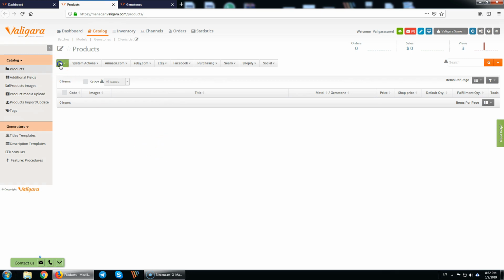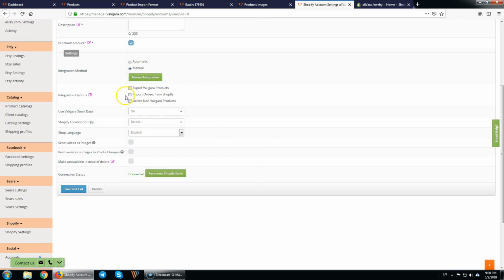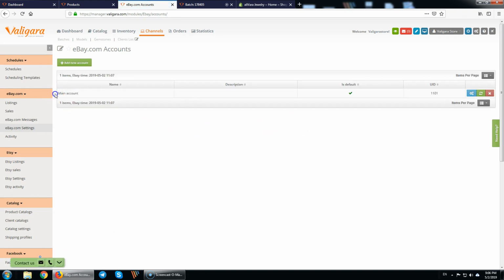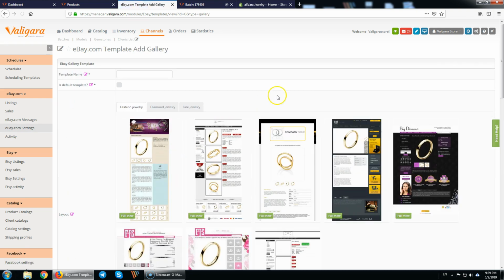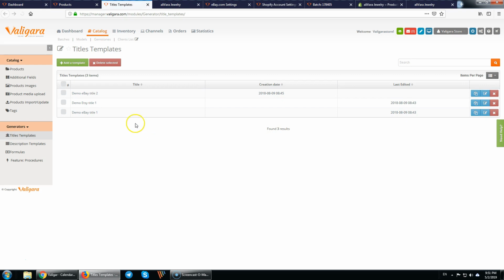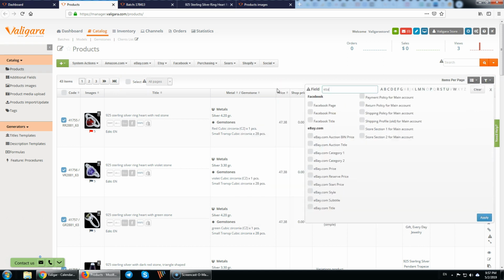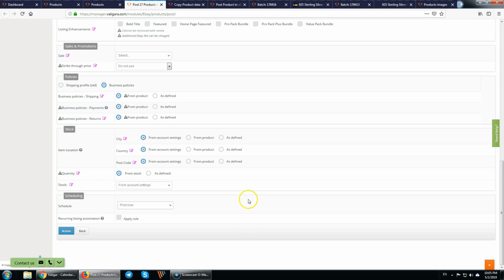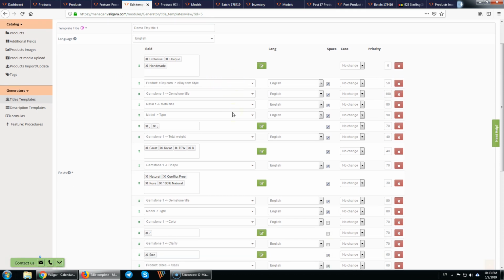Setting up Valigara Online Jewelry Manager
A short overview of setting up a Valigara account:
00:16 Adding Products 1
04:19 Connecting Marketplaces (Shopify)
05:29 Posting Products 1
07:12 Adjusting Product Information
10:51 Connecting Marketplaces (Ebay)
15:01 Generate Listing Templates (Ebay)
18:10 Connecting Marketplaces (Errors)
20:08 Generate Titles (Shopify)
22:53 Working with Images and Adding Boxes
25:30 Generate Pricing
26:43 Adding and Posting Products 2 (eBay)
32:40 Adjusting Model/Design Settings
33:19 Adding Virtual Listings

Valigara is All-in-One Software for Jewelry Businesses Online
Make your digital presence shine across all your marketing channels, supported by the leading jewelry-tailored online back-office!

➤Tools to save 80% of the work
➤Control over your business for 3x – 5x annual growth
➤Marketing technologies for 10x more exposure

Every 30 seconds, Valigara client sells a piece of jewelry or gemstone

➤Online Inventory Management
➤Integration with marketplaces and website platforms
➤Generate and maintain Online Catalog for your jewelry
➤Antionable Insights for online growth
➤Instant eCommerce Jewelry website
➤Multi-channel listing automation
➤Social Media & Email Marketing tools
➤B2B sales tools
➤CRM for Jewelry
➤Orders management
➤Advanced analytics & bi

 ➤ ➤ ➤ ➤ ➤ ➤ ➤ Learn more ➤ ➤ ➤ ➤ ➤ ➤ ➤

Best for Jewelry and diamond manufacturers, retailers, and brands looking for a complete solution for their eCommerce business. Jewelry dropshippers, e-tailers, and eCommerce services agencies.

 ➤ ➤ ➤ ➤ ➤ ➤ ➤ Get coached by top jewelry eCommerce experts ➤ ➤ ➤ ➤ ➤ ➤ ➤

The best Industry knowledge for selling jewelry online!

➤ ➤ ➤ ➤ ➤ ➤ ➤ Clients examples  ➤ ➤ ➤ ➤ ➤ ➤ ➤
Jewelry stores managed by Valigara Online Jewelry Manager

➤Etsy Jewelry Stores
Aurora Designer
Adita Gold
Camellia Jewelry

➤ Amazon jewelry stores
Galaxy Gold
Tilo Jewelry
JeanRachel Jewelry
Lavari Jewelers

➤ eBay jewelry Stores
National Estate Jewelers
Talia Diamonds

➤ Walmart Jewelry Stores
Tilo Jewelry
Lavari Jewelers
The Diamond Deal
Haus of Brilliance

 ➤ ➤ ➤ ➤ ➤ ➤ ➤ More about Valigara ➤ ➤ ➤ ➤ ➤ ➤ ➤